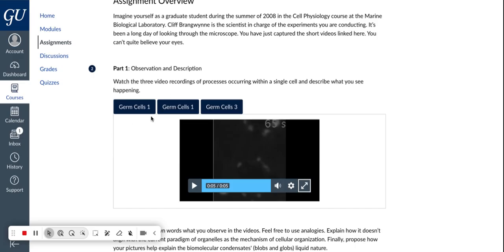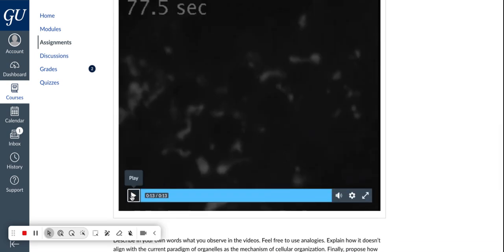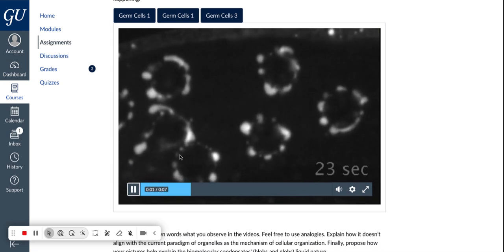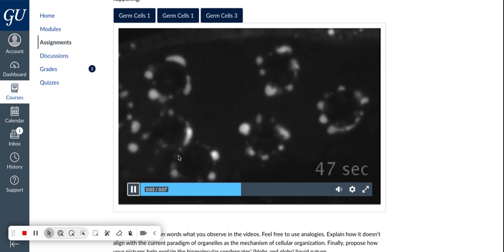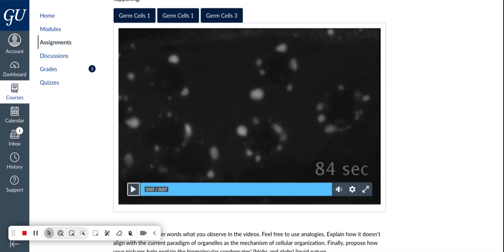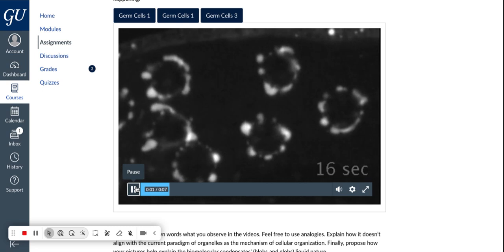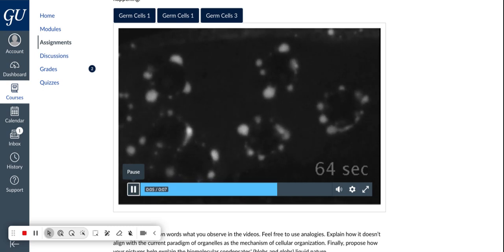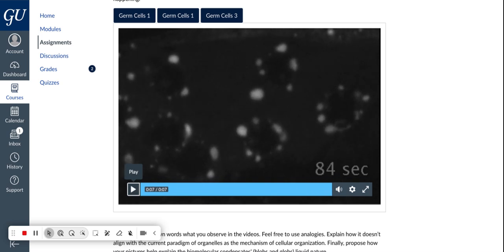Untitled Video June 19, 2024 4:03 PM